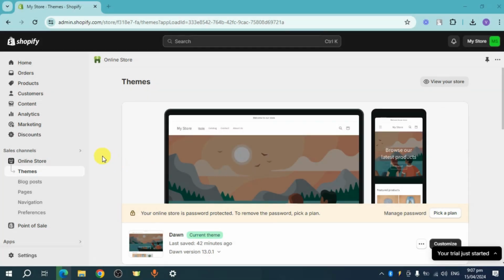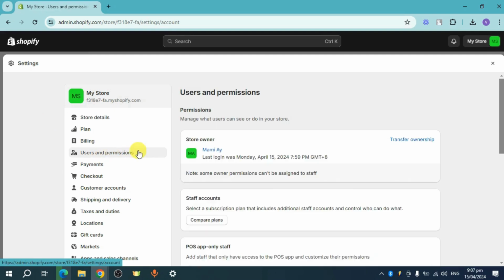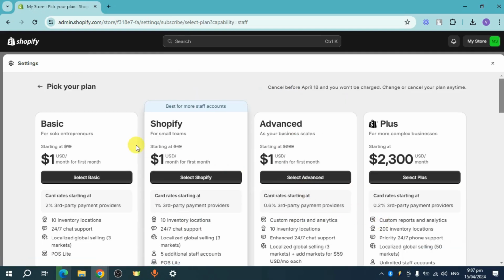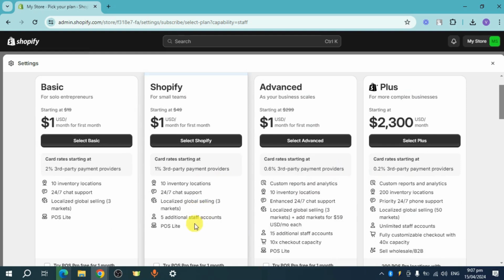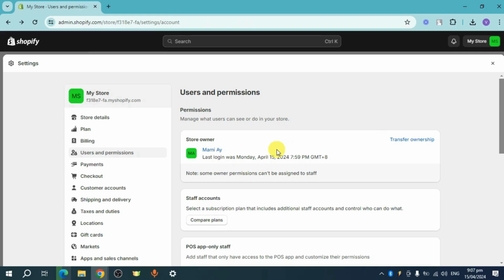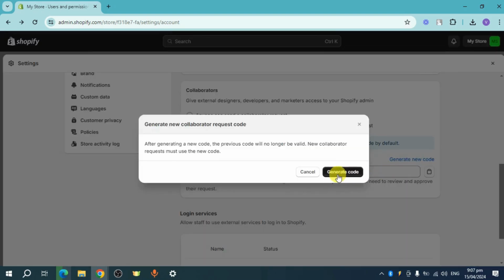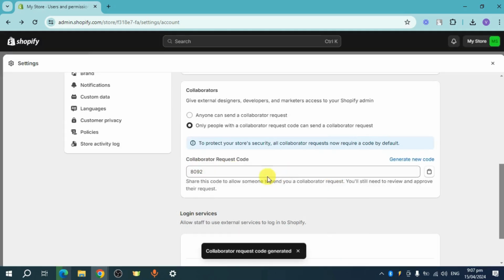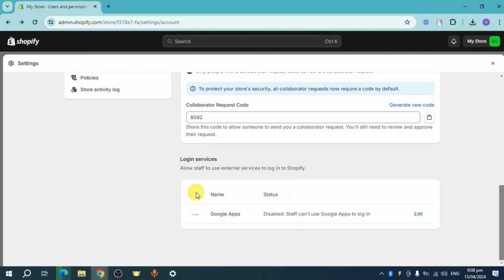How to Request an Access to Store in Shopify | Shopify Tutorial (2027)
In this video I show you how to request an access as a collaborator in Shopify store. I show you everything that you need to learn about this software.